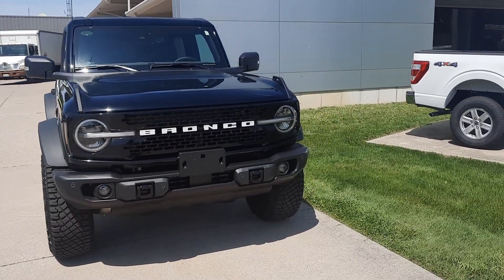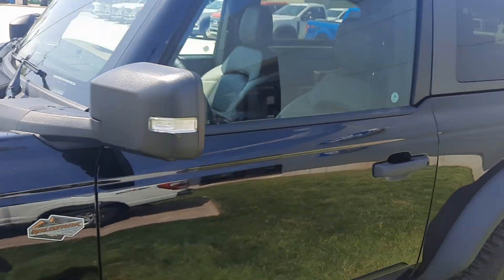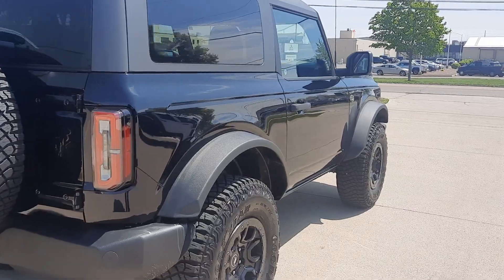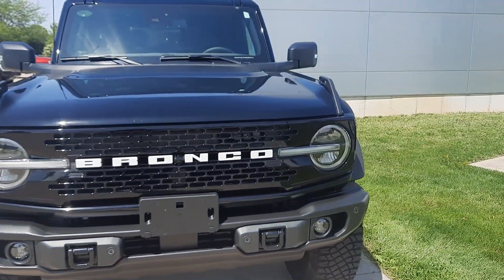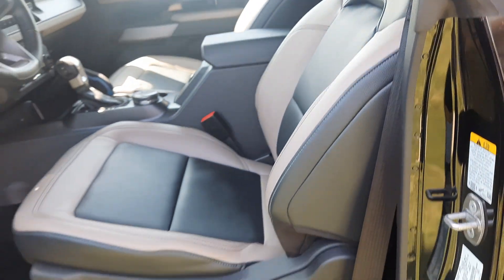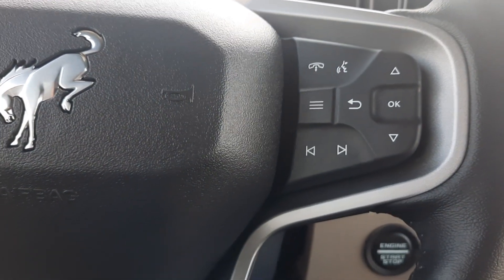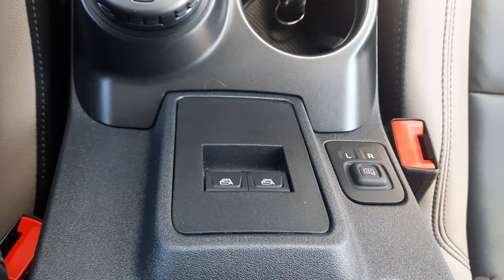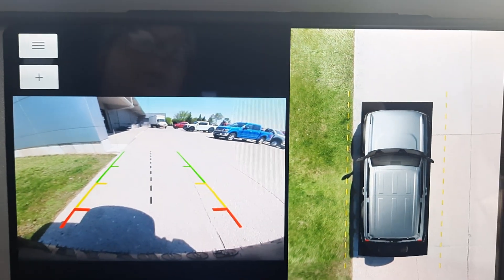Certified Pre-Owned (Gold) 2023 Ford Bronco Wildtrak Walk Around (PF08390)